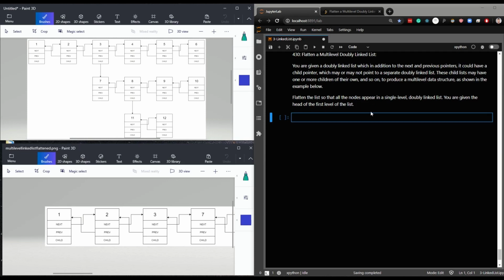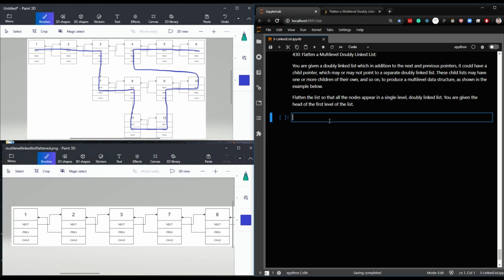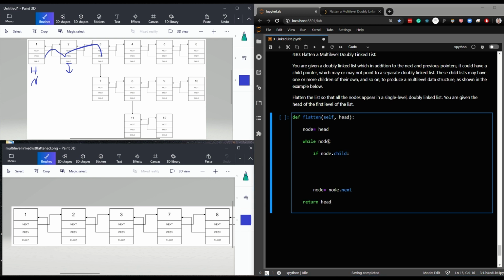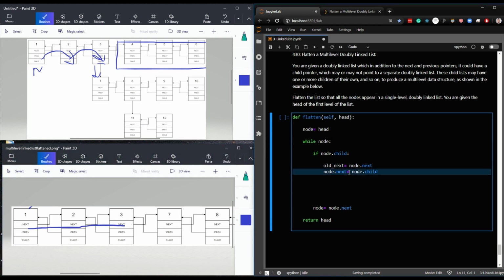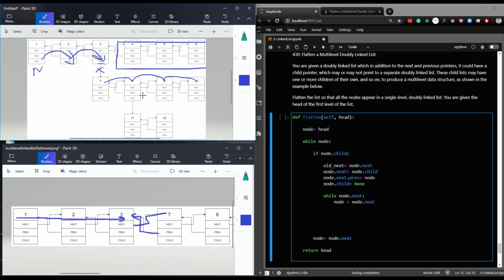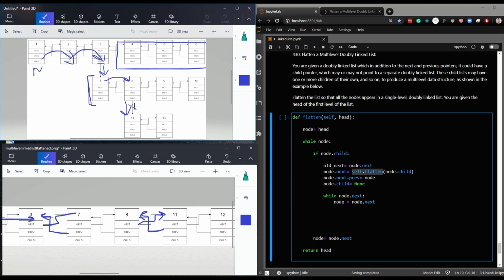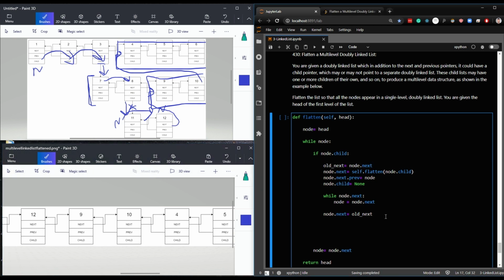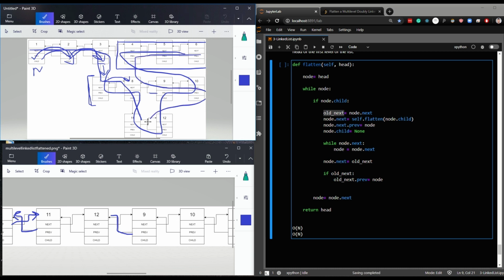LeetCode 430. Flatten a Multilevel Doubly Linked List - Python Explained